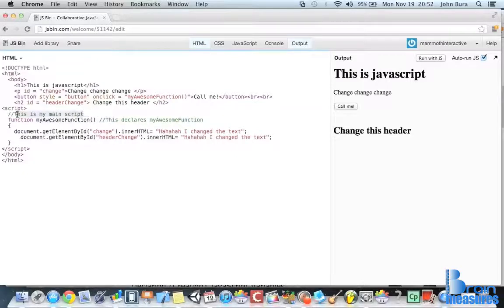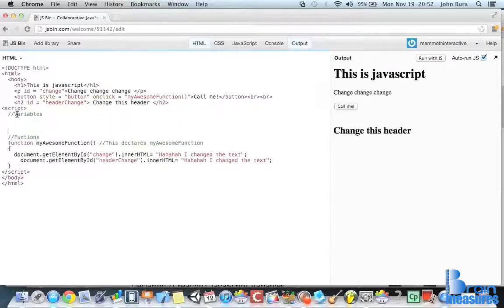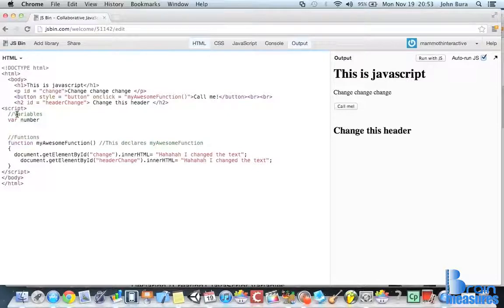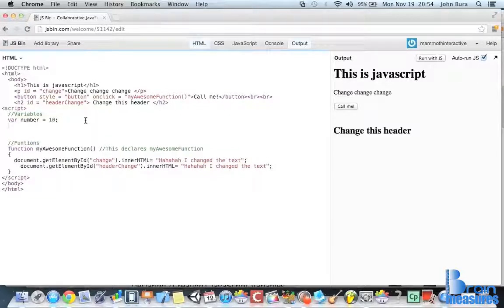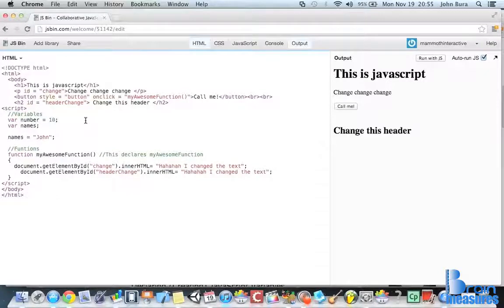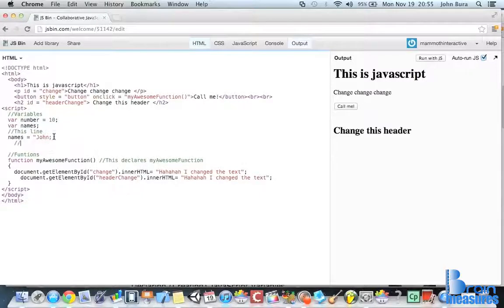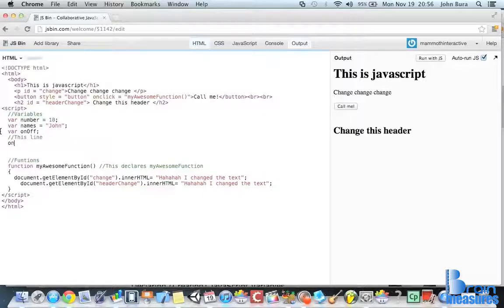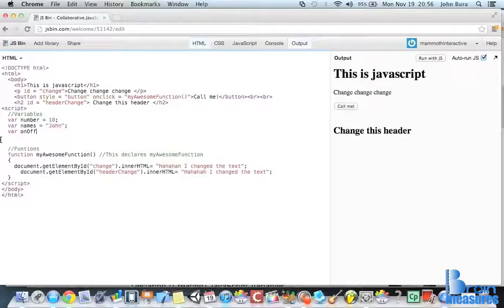Section 5 JavaScript 190 Variables